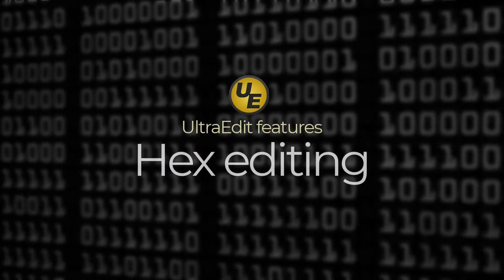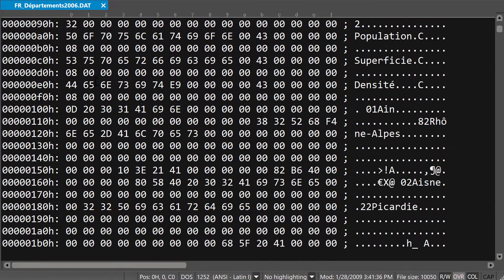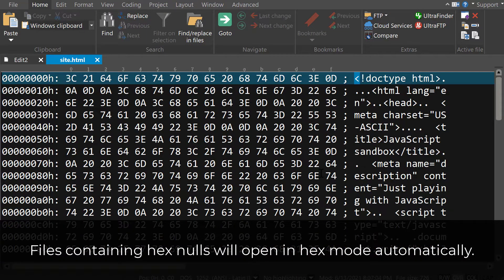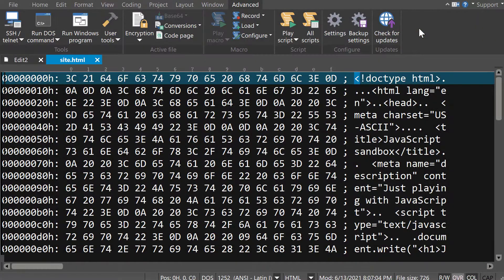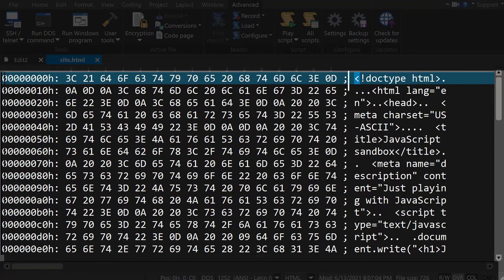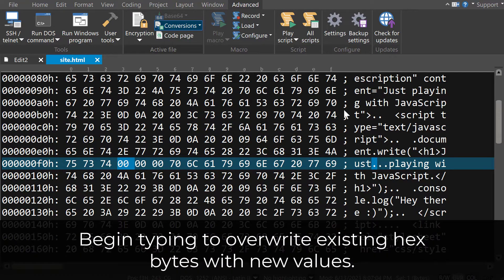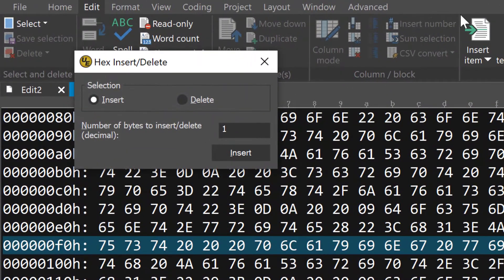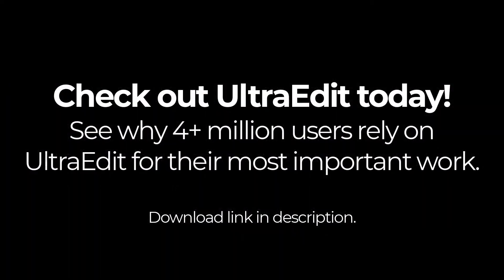UltraEdit's Hex Editor | Binary/.bin/byte File Editor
UltraEdit is more than a text editor - it's also a Hex Editor. UltraEdit includes a hexadecimal editor mode (hex edit), sometimes referred to as a binary file editor or byte editor. You can use the hex editor to modify the low-level bytes that are typically abstracted by the operating system and/or the application that reads and displays the file. To put it simply, a hex editor allows you to edit the underlying bytes that comprise any file.

Hex editing is a core feature of UltraEdit, the powerful text editor available for Windows, Mac, and Linux.